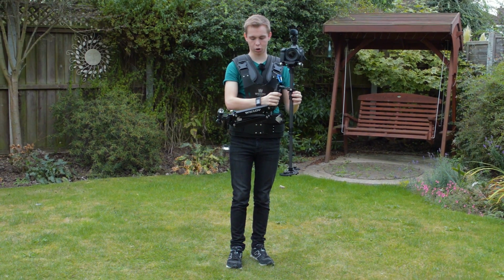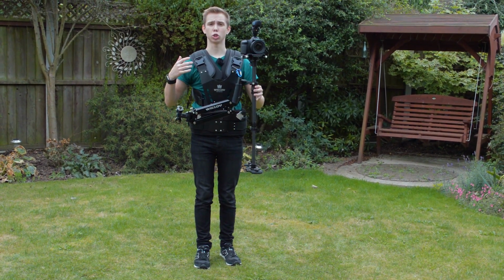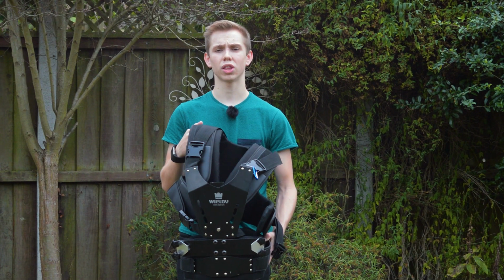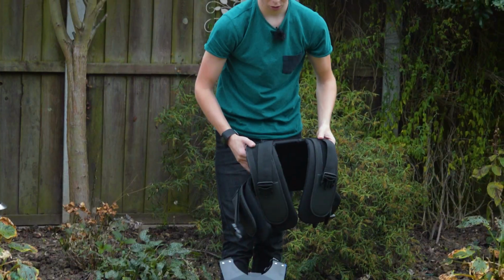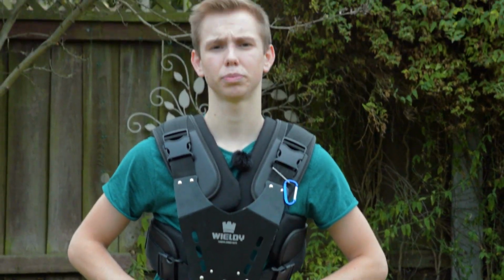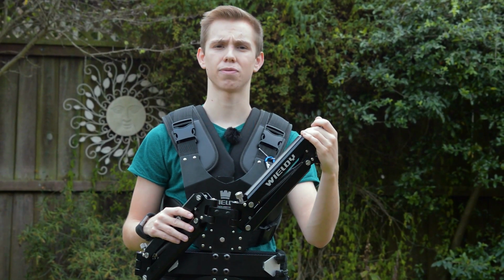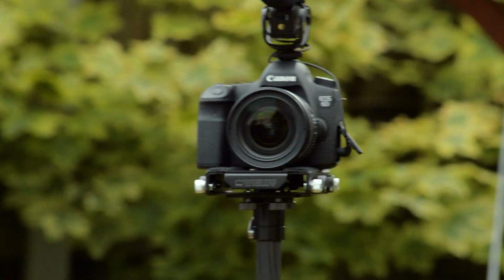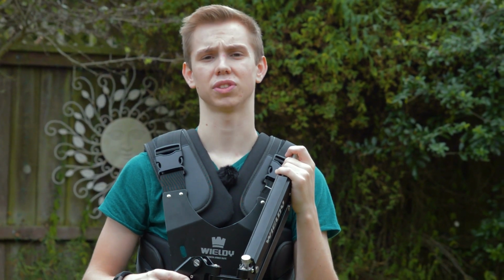Wieldy Steadicam Vest and Arm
Today Tom talks about how to set up the Wieldy Steadicam Vest and Arm.

If you want to know how to balance the Wieldy Steadicam then check out our video on that

Shot on
Nikon D3200

Sound
Røde Link
Zoom H6